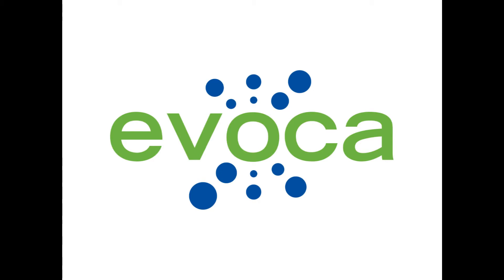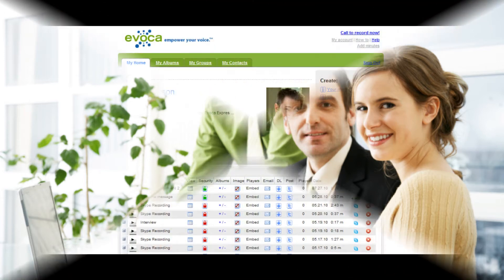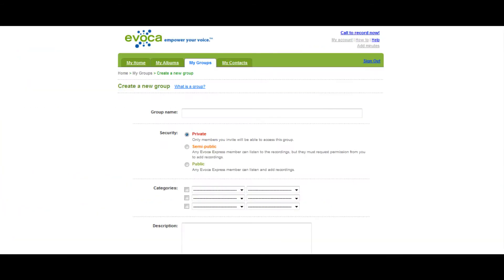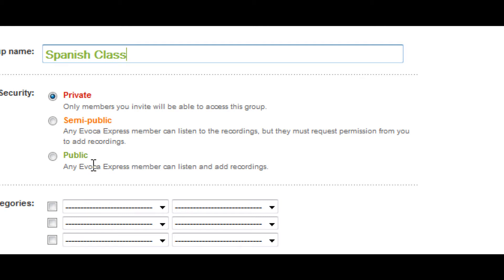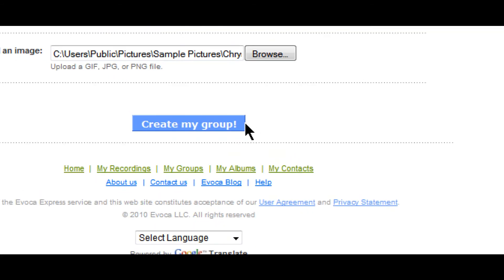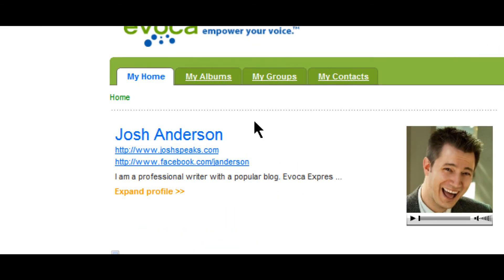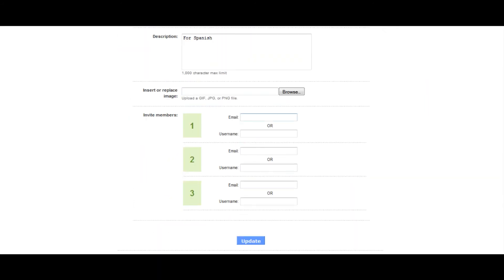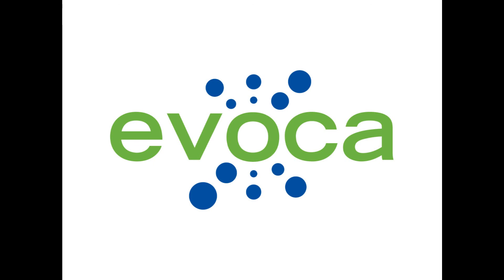Evoca - Create a Group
This video demonstrates the process for creating groups for sharing recordings using your Evoca Express account.